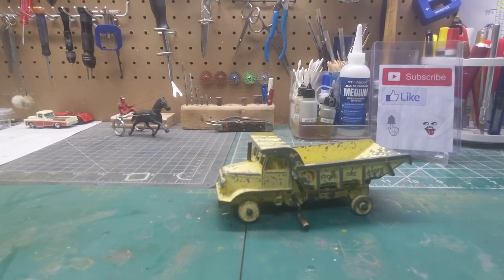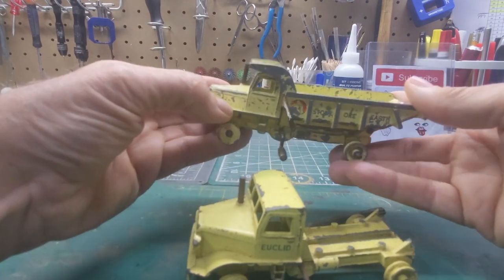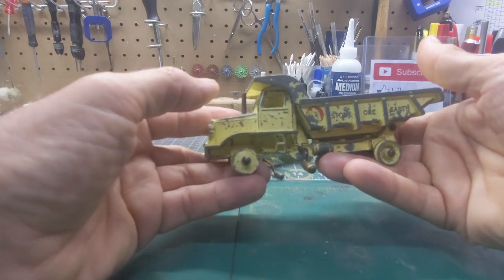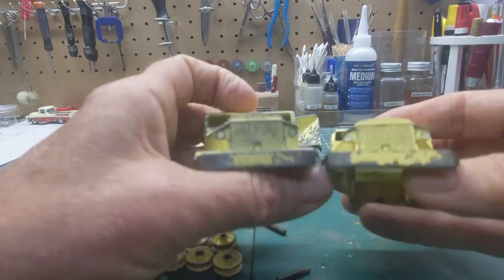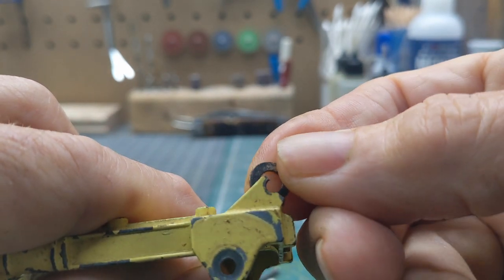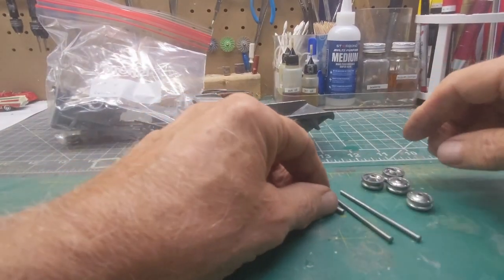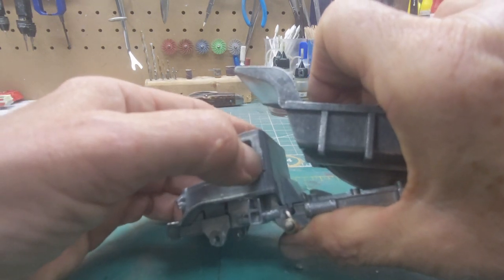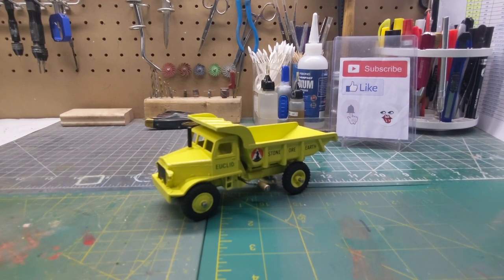Euclid Rear Dump Truck Supertoy by Dinky of Gr. Britain - diecast restoration